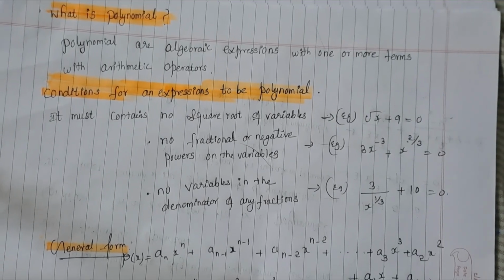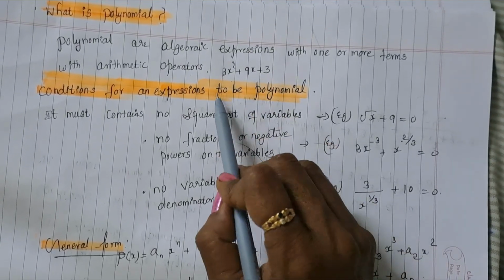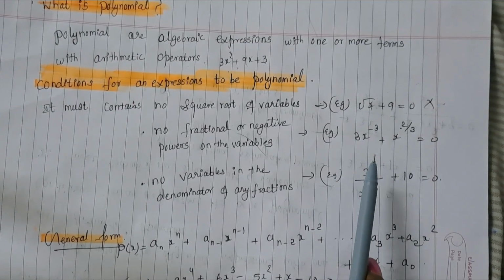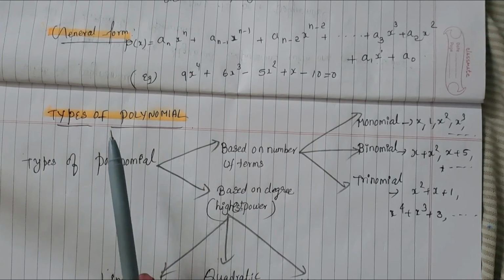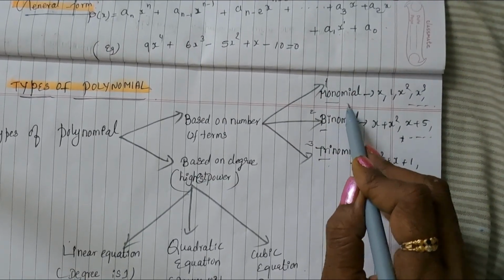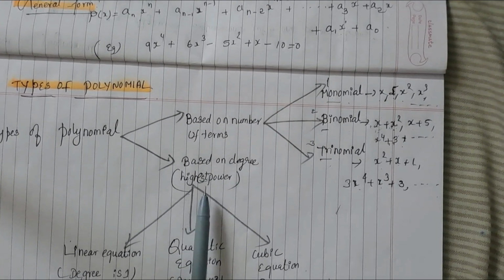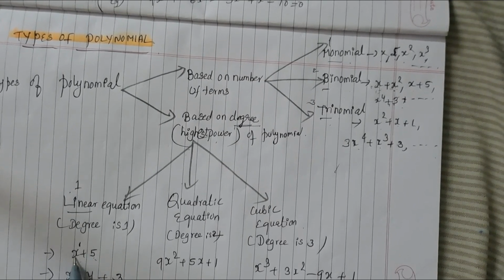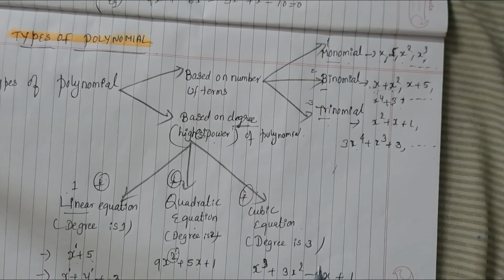POLYNOMIALS AND ITS TYPES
The types of Polynomials are based on their two factors. One is based on the number of terms and another is based on their degree.